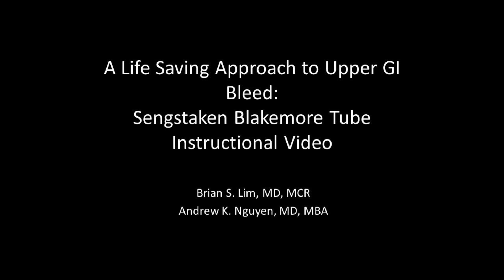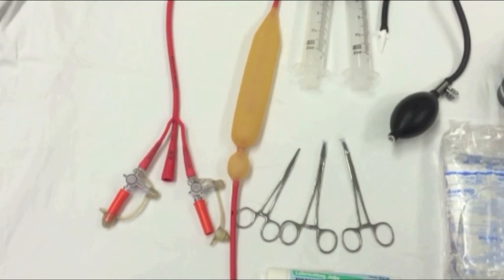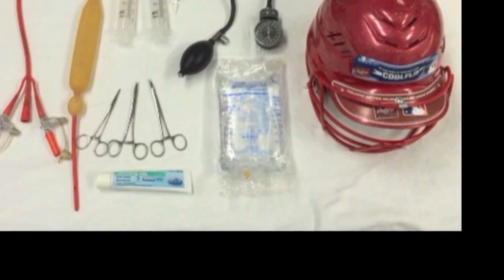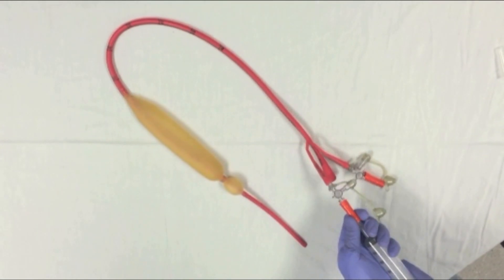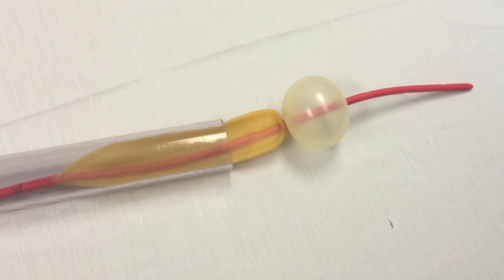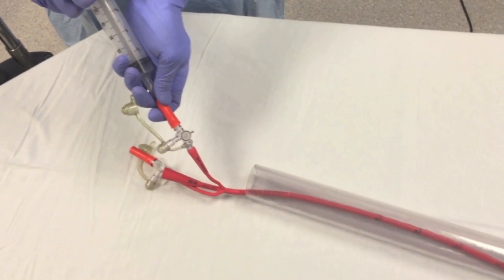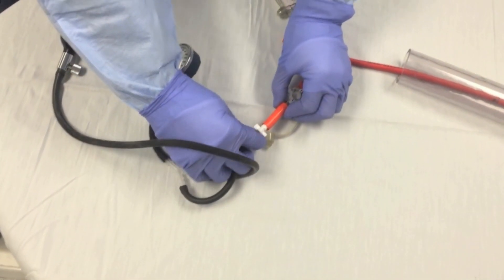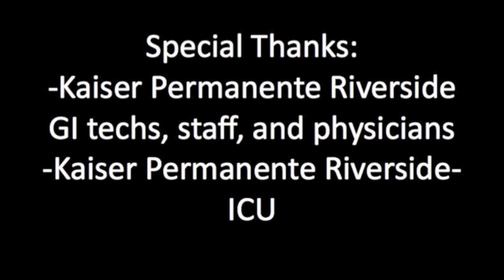Sengstaken Blakemore Tube Instructional Video by Andrew K. Nguyen & Brian S. Lim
This instructional video focuses on the indication, necessary equipment, and the proper technique of placing, inflating, and maintaining a Sengstaken Blakemore tube.